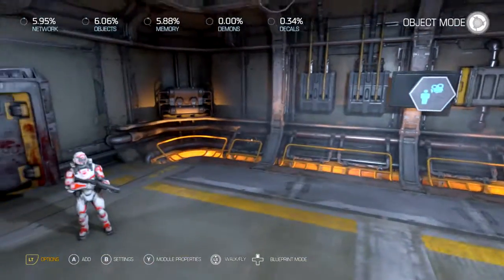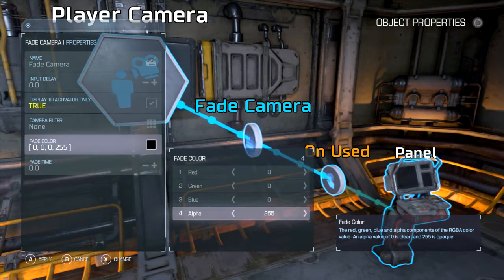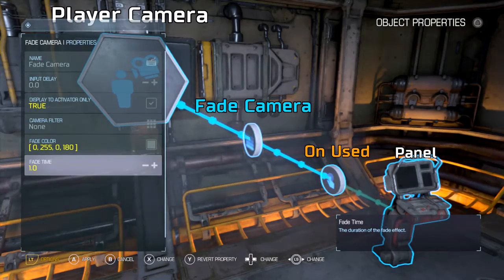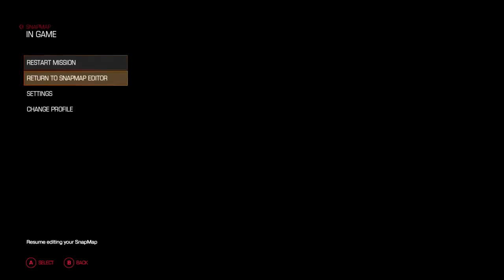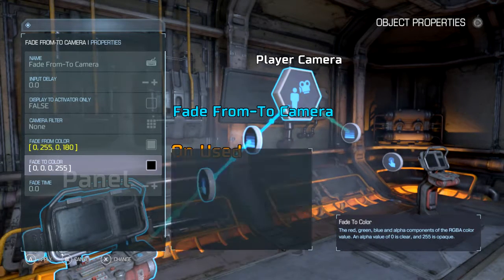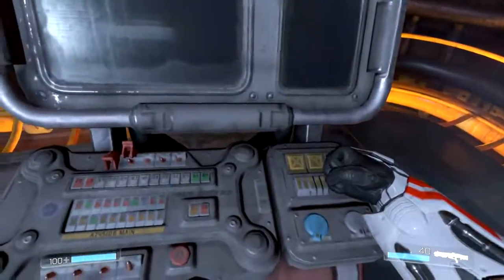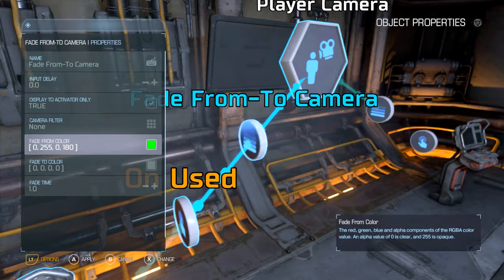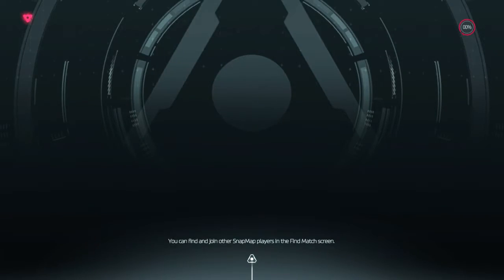DOOM SNAPMAP: PLAYER CAMERA TUTORIAL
Learn how to use the Player Camera!